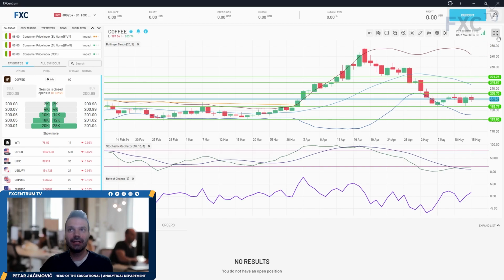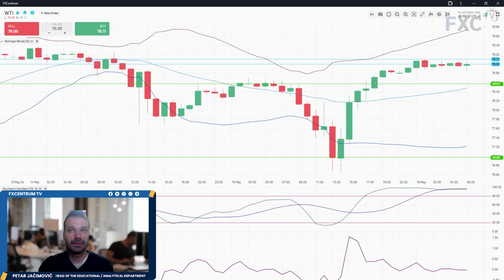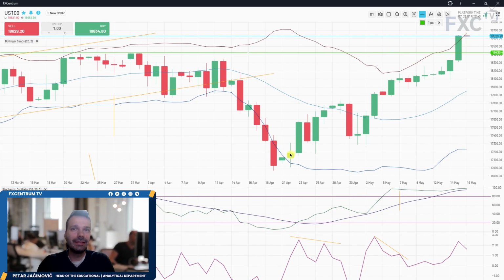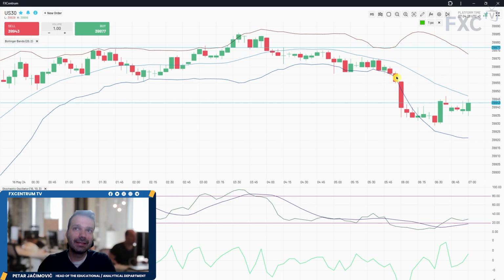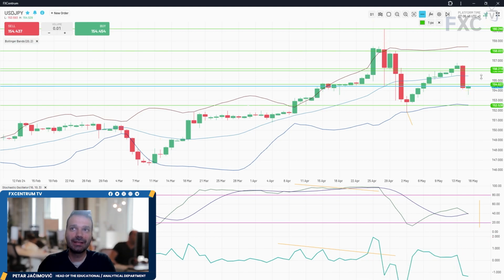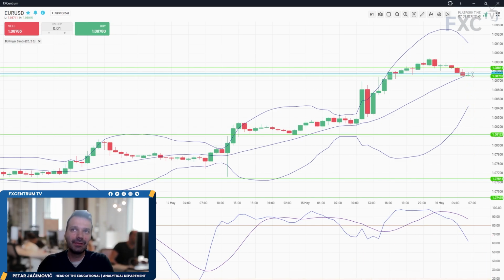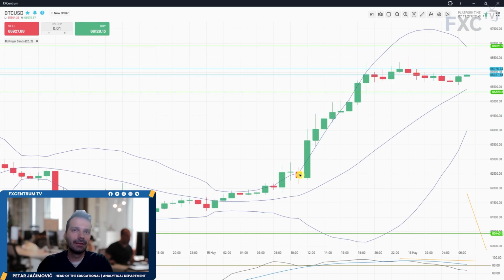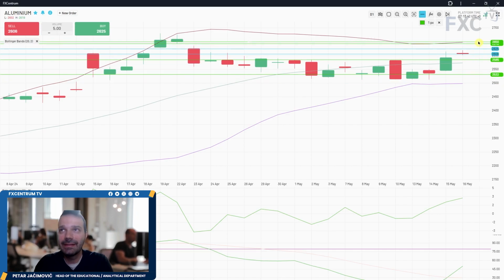Daily Market Analysis #62 | Potential sell day on the Gold and Indices